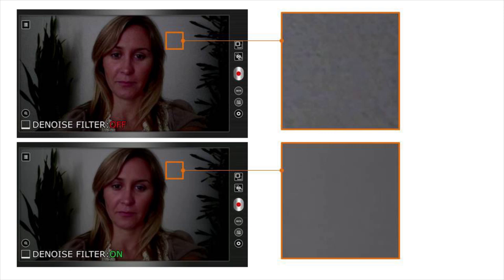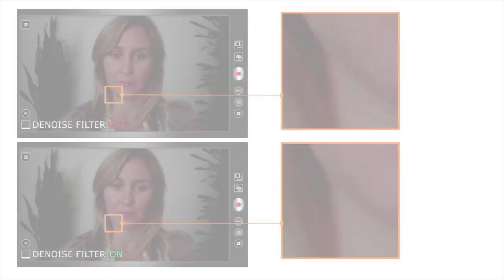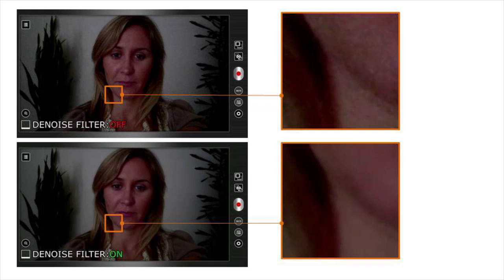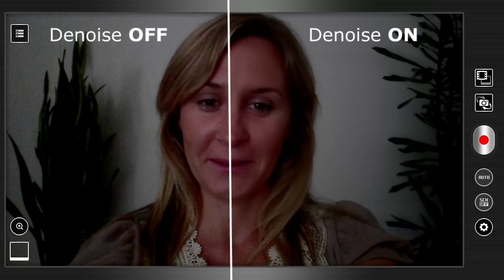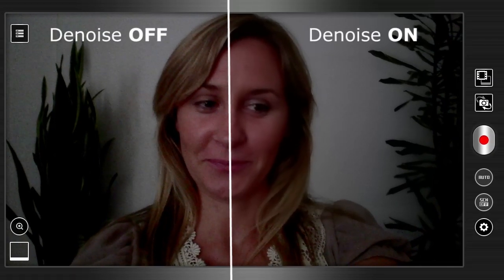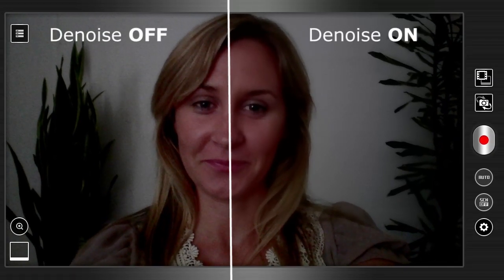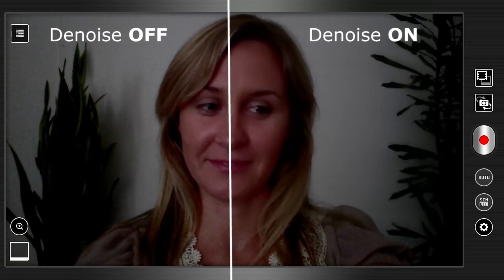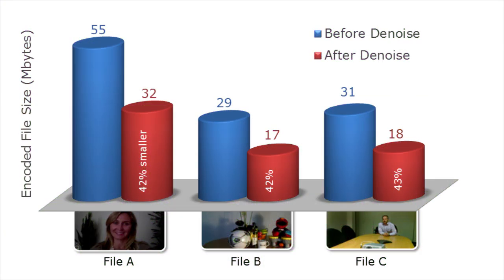Enhancing Video using Denoise Filters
In this technology demonstration we look at how the quality of photos and videos can be enhanced by using the performance and flexibility of the ZMS processor's StemCell array to apply real-time de-noising and sharpening filters to the image stream coming from a camera sensor.

The image sensor, camera lens and electrical design of a system all contribute to the level of noise we see, which is especially evident in videos shot in low-light environments.

In this video we use real-time HD image streams and the ZMS-40 processor to apply denoise filters to improve image quality, a sharpening filter to enhance image detail and addition we will highlight the significant reduction in encoded files size resulting from the use of denoising, something that is especially useful in video conferencing situations where we are looking to maximise the image quality per byte of traffic sent.